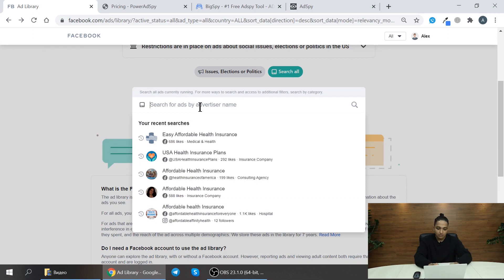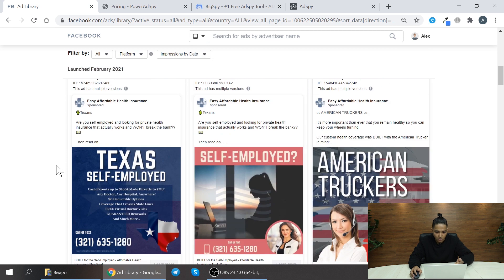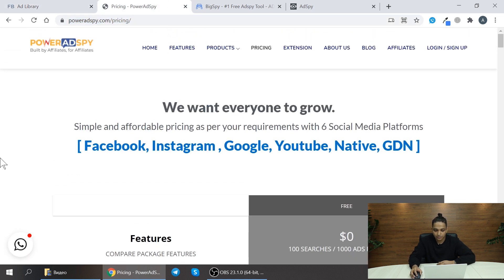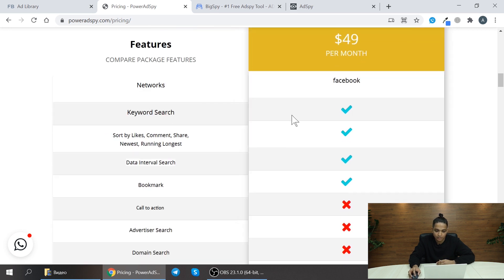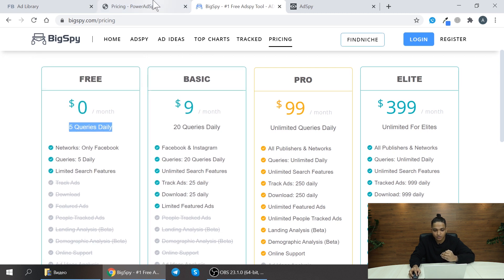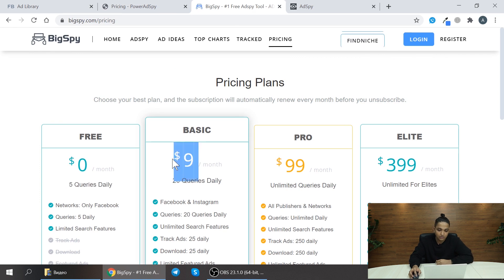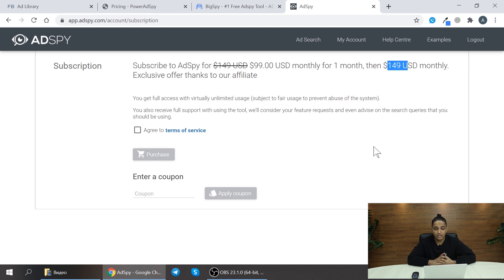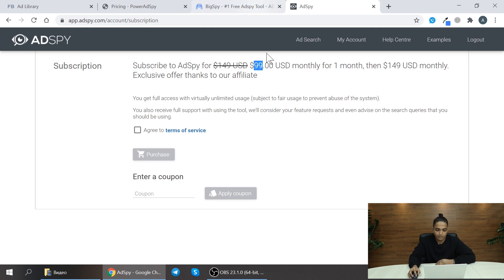Best Facebook Ad Spy Tools for Affiliates. Free and Paid options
In this video, you will learn about the top services to spy on competitors' Facebook ads. We talk about free and paid versions of spy toolls and announce Marketcall Free Ad Creatives Library.

00:00 Introduction
00:12 Facebook Ad Library
01:32 Power Ad Spy
02:14 BigSpy
03:14 ApSpy
04:00 Marketcall Ad Creatives Library